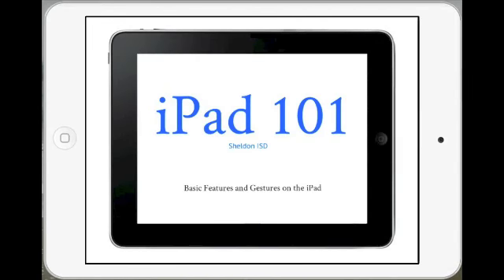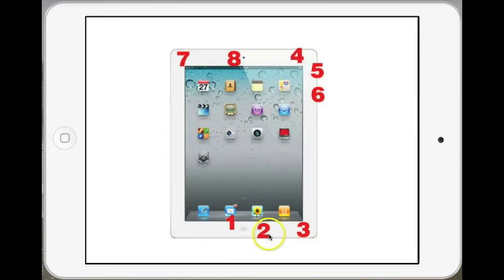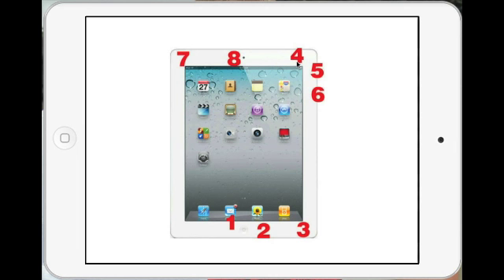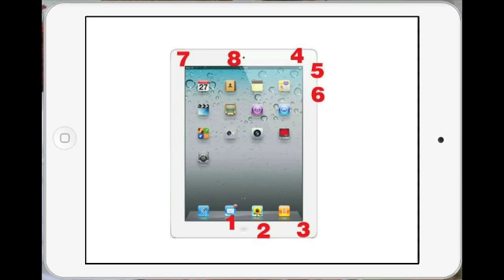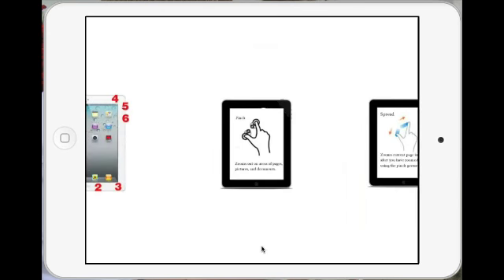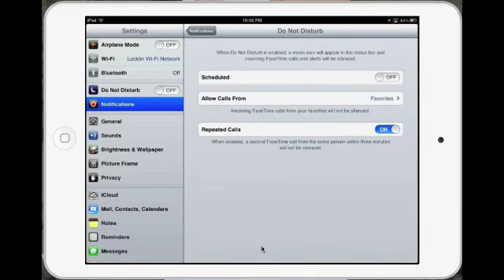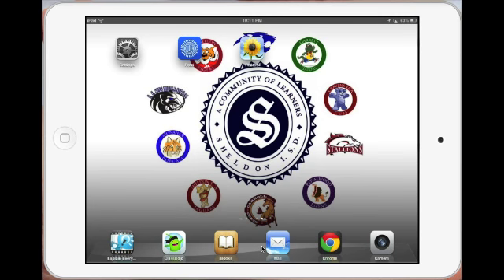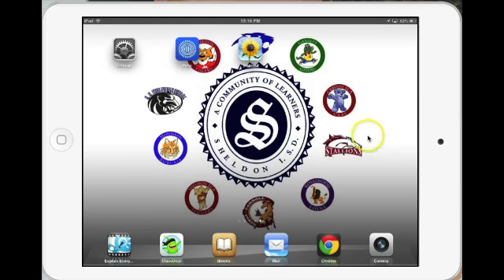Sheldon iPad 101 Basic Features and Gestures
This video is copyright Jamie Locklin.  All logos are property of Sheldon ISD or their respective creators.

Thanks to iMovie, Reflector and Screencast-O-Matic for helping me make this video.